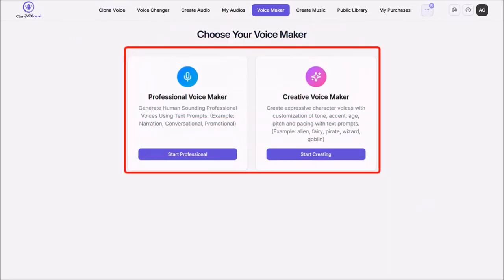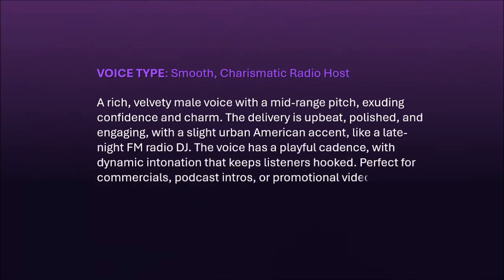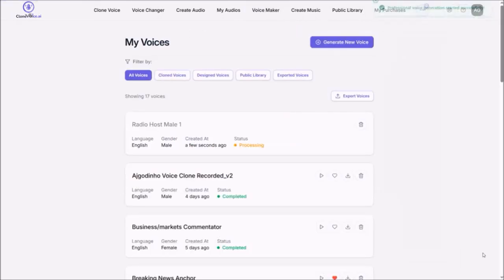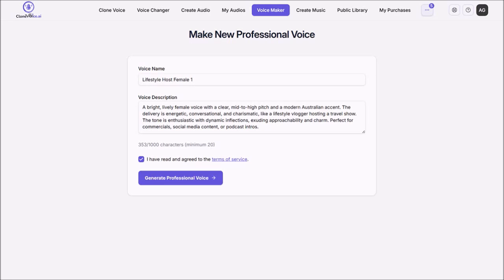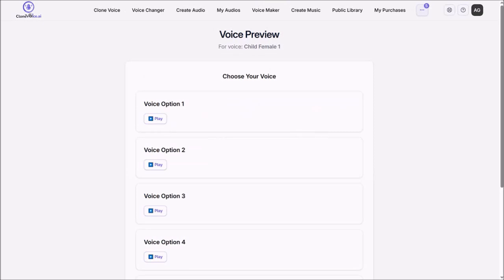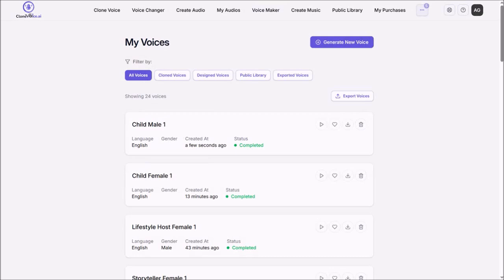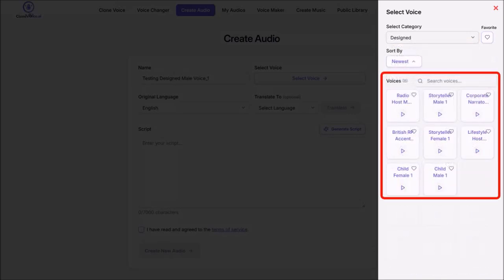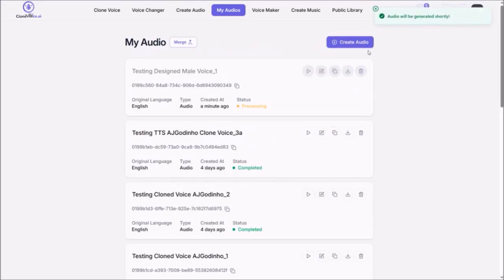How to Generate Human Voices in CloneVoice AI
In this tutorial, you will learn How to Generate Human Voices in CloneVoice AI which is an all-in-one voice generation platform that lets you create realistic, emotionally expressive voiceovers in minutes.

Whether you're cloning your own voice, designing custom AI voices, or choosing from 7,000+ voices from the Public Library, you can narrate videos, podcasts, audiobooks, and more—without a mic or studio.

In this tutorial, I walk your through the process, step-by-step on how to use CloneVoice AI to generate natural-sounding human voices. In this tutorial, I showcase different types of voices that I created. For example, male and female voices of a storyteller, corporate narrator, lifestyle host, and also a couple of children’s voices. You can also generate voices in specific accents like British or Australian accent.

Below you will find a list of the CloneVoice AI feature and who would benefit from it. Check the link below if you want to try this all-in-one AI voice software and get it at a discounted price.

🧠 Powered by advanced AI, CloneVoice offers:

• Voice Cloning & Customization: Clone your own voice or build new ones with distinct accents, tones, and emotional depth.

• Text-to-Speech in 40+ Languages: Create global content with natural-sounding voices across a wide range of languages and dialects.

• Emotion & Sound Effects Control: Add laughter, crying, whispering, and other expressive elements to bring your audio to life.

• Voice-to-Voice Translation: Speak in one language and have your voice translated and re-voiced in another, preserving your vocal identity.

• API Access for Developers: Integrate CloneVoice into apps, games, and workflows with powerful developer tools.

🎯 Perfect for:

• YouTubers, podcasters, and audiobook creators
• Educators and e-learning platforms
• Game developers and animators
• Marketing teams and ad agencies
• Accessibility advocates and voice UX designers

CREDITS: CloneVoice AI logos and screenshots are copyright protected, used with permission | Commercial rights to use video backgrounds, images, graphics and animations unless otherwise mentioned | Microsoft, Windows, and the Windows logo are trademarks, or registered trademarks of Microsoft Corporation in the United States and/or other countries | Other names may be trademarks of their respective owners.

Song Title: The Bluest Star by The 126ers